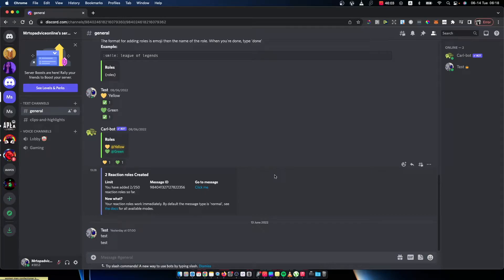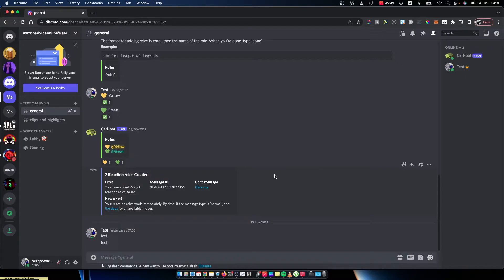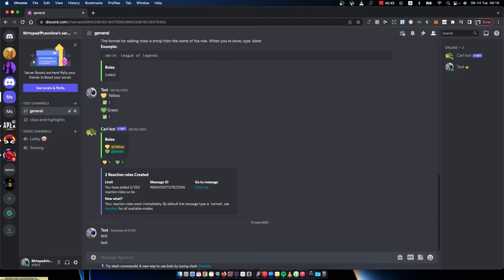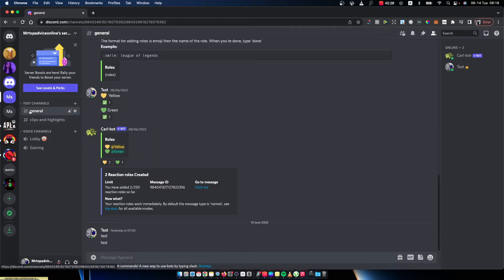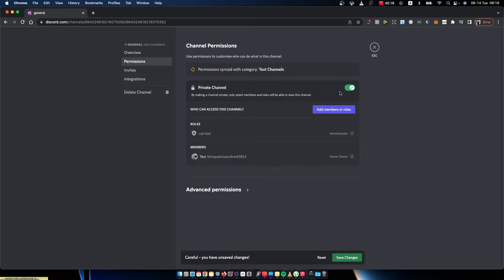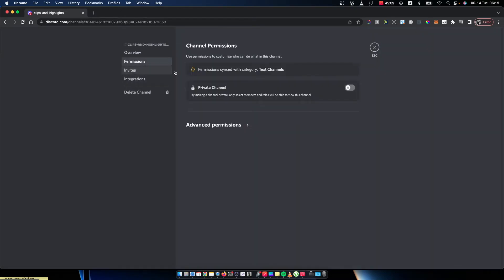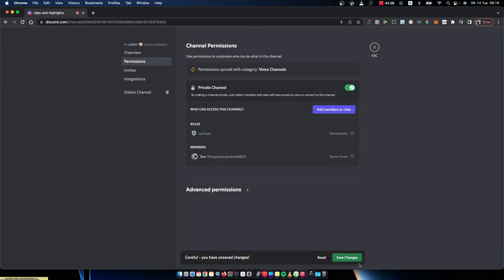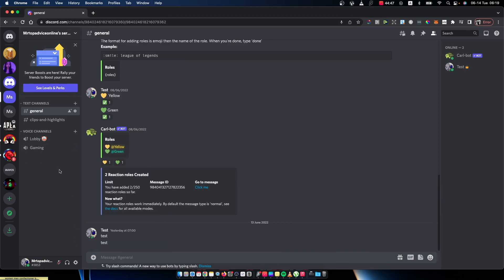How To Make Discord Server Private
In this video I will show you how to make Discord server private! It's really easy and it will take you less than a minute to do so!